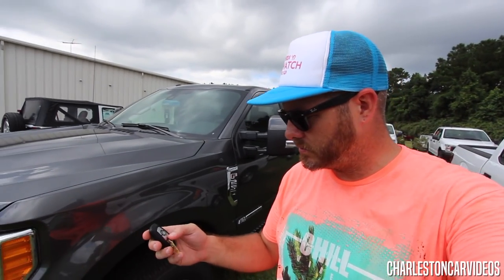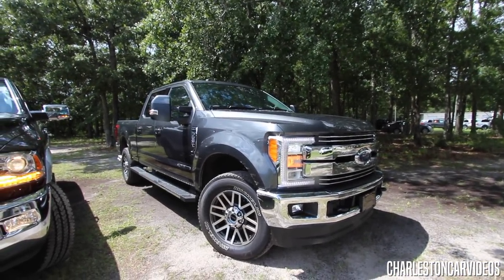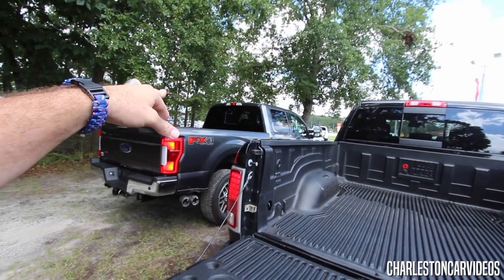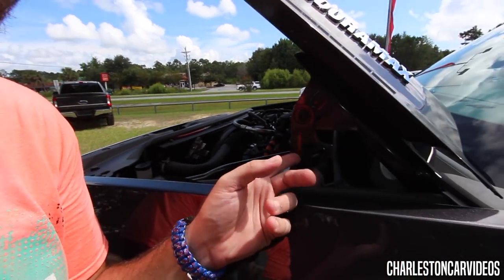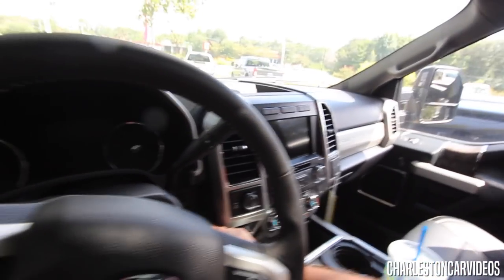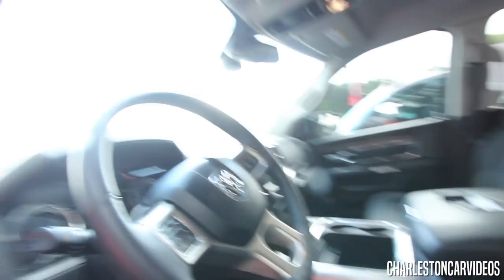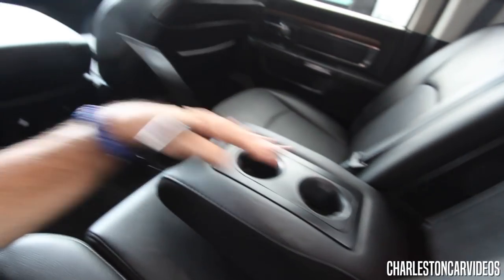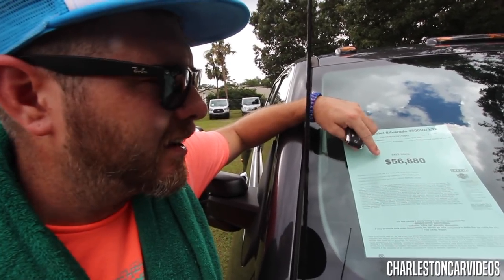NEW Ford F250 VS Silverado VS RAM - DIESEL TRUCKS REVIEW IN DEPTH | 2018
In today's versus review we'll be comparing the New Ford F250 FX4 Lariat VS Dodge RAM Laramie 2500 VS Chevy Silverado LTZ DRW 3500HD. All 3 Trucks are DIESEL & all trucks are Fully Loaded with Features!!!